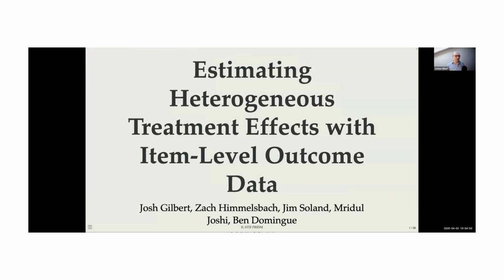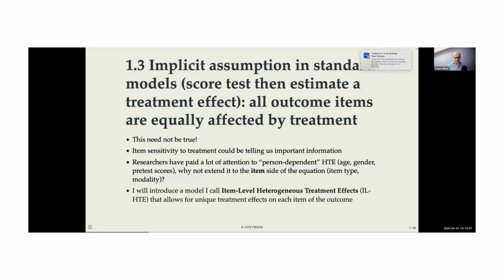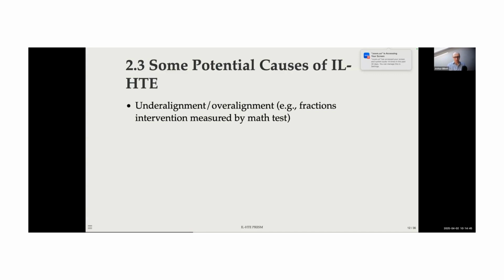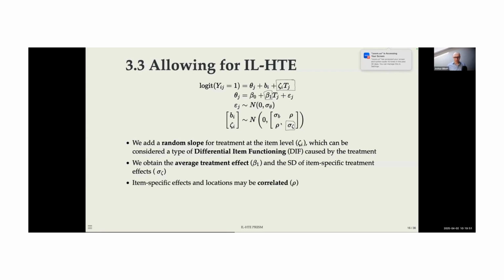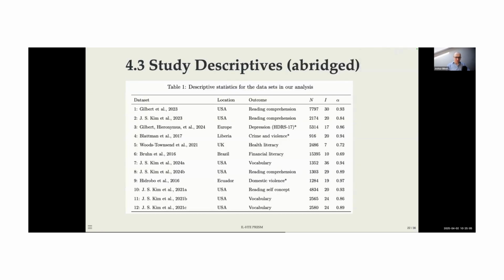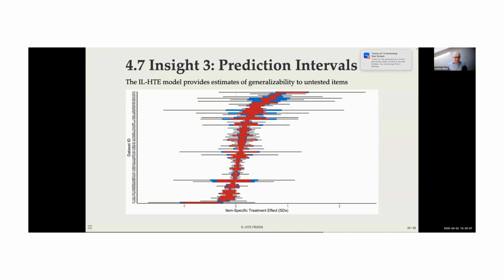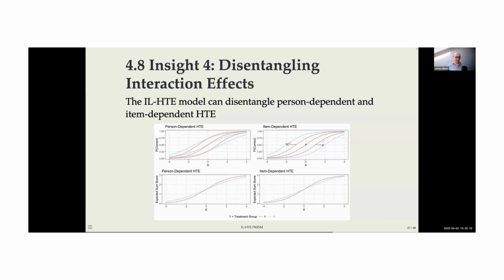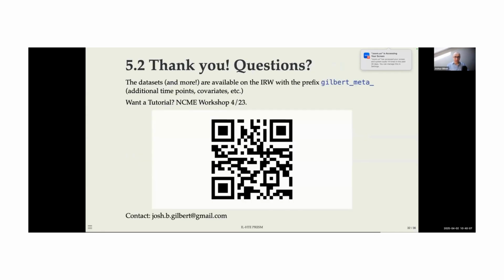PRIISM Seminar | Josh Gilbert | Estimating heterogeneous treatment effects with item-level data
In this seminar, Joshua Gilbert teaches us how to unmask hidden treatment effects within individual test items using Item Response Theory and how to overcome the limitations of traditional single-score analyses.

Hosted by the Center for Practice and Research at the Intersection of Information, Society, and Methodology (PRIISM) at New York University.